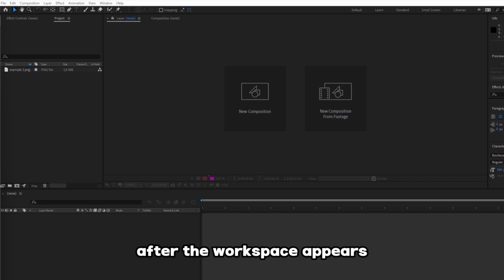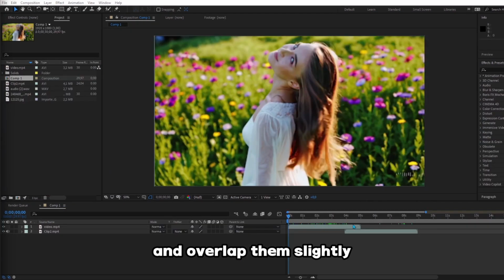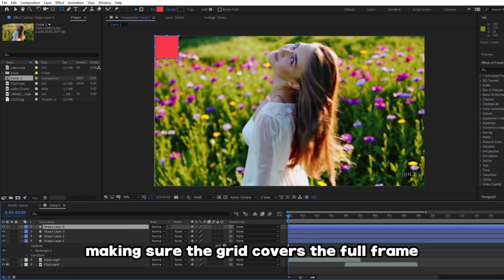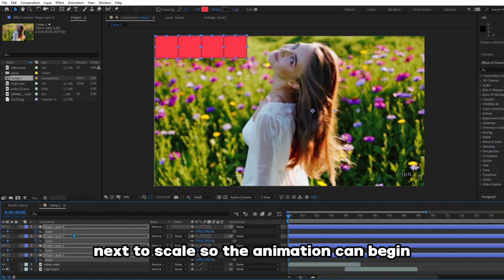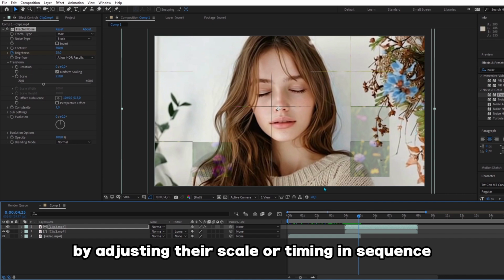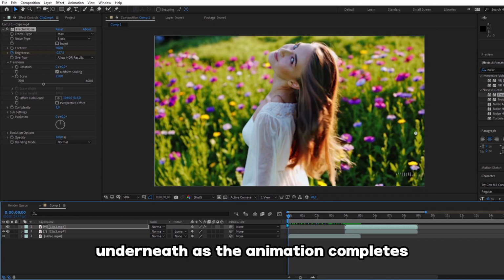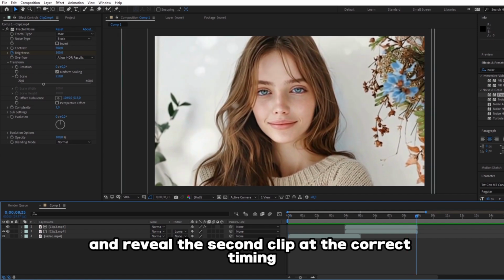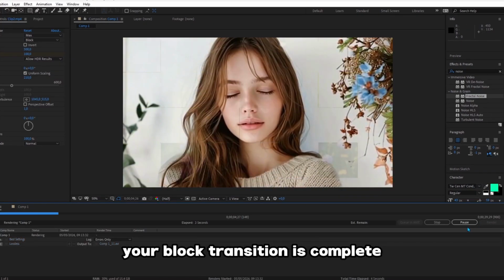How To Make Small Block Transition in After Effects (𝟮𝟬𝟮𝟲) | 100% WORKS | NO Yapping & EASY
(2026) Learn How To Make Small Block Transition in After Effects in this video (EASY FULL GUIDE) | Make Small Block Transition in After Effects, for more videos like this then please leave a like👍🏻

Without Yapping, Here's How To Make Small Block Transition in After Effects. First open Adobe After Effects on your computer and wait for the program to load completely. After the workspace appears, create a new composition to begin your project. Set the composition settings you need, then confirm to open the timeline. Next, import two video clips into the project panel. After importing, place both clips in the timeline and overlap them slightly so the transition area is ready. Once the clips are arranged, create a new shape layer and draw a small rectangle using the Shape Tool. Duplicate this rectangle multiple times to build a grid of small blocks across the screen, making sure the grid covers the full frame. After building the grid, select all the block layers together so they can be animated at the same time. Press S on the keyboard to open the Scale property. Enable keyframes by clicking the stopwatch next to Scale so the animation can begin. At the start of the transition, set the blocks’ scale so they are visible in their normal size or slightly reduced depending on the effect you want. Then move the playhead forward and animate the blocks appearing one by one by adjusting their scale or timing in sequence so they build across the screen. As the animation progresses, the growing blocks cover the first clip completely. Once the grid fills the frame, the transition begins to reveal the second clip underneath as the animation completes. This creates a block-style wipe effect between both clips. After setting the animation, preview the result by playing the timeline from the start of the overlap section. Check that the blocks appear smoothly, cover the first clip fully, and reveal the second clip at the correct timing. Adjust keyframes or timing if needed to improve the flow. Once everything looks correct, add the composition to the Render Queue. Check output settings if necessary, then click Render to export the final video. Your block transition is complete

Guide Hub